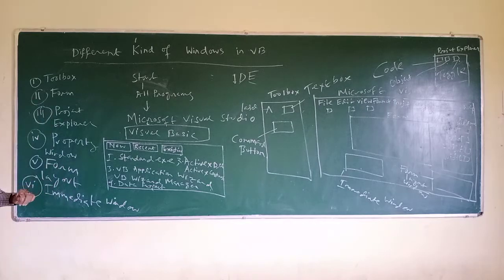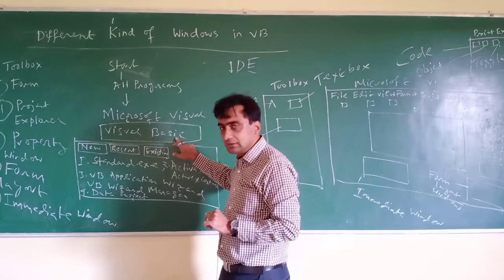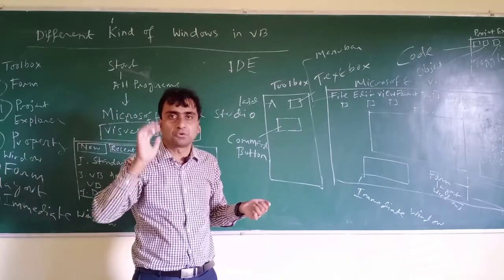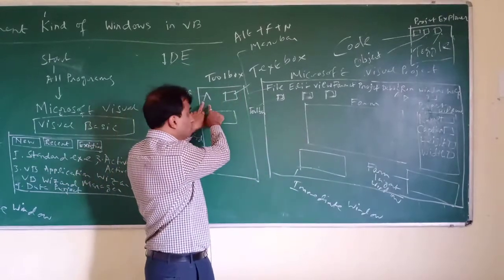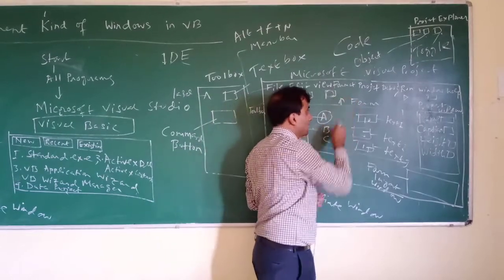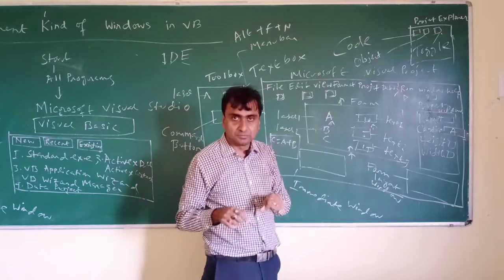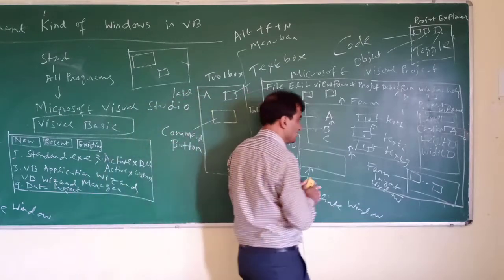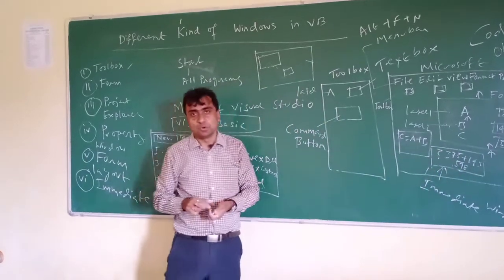VB windows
Roy sir